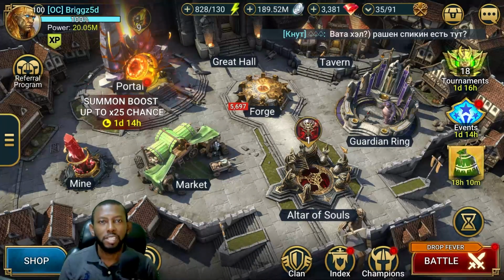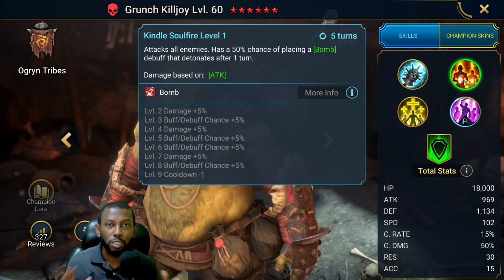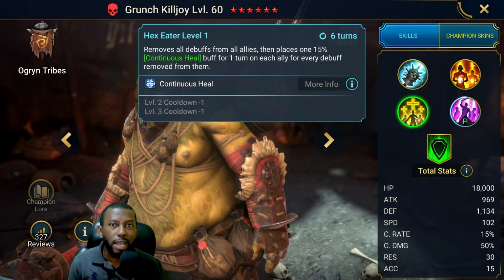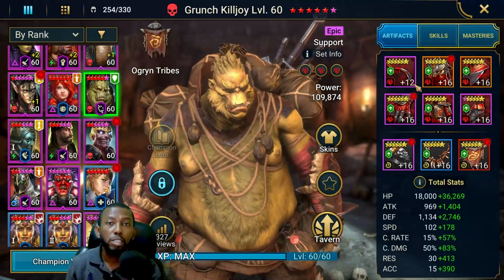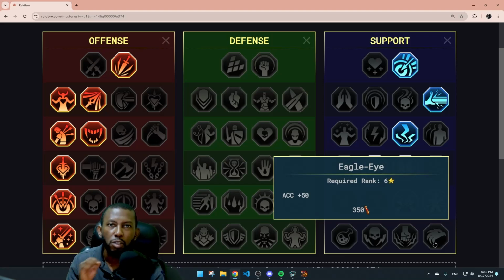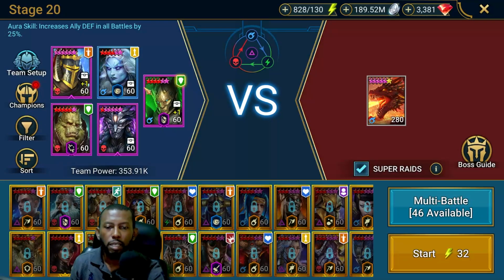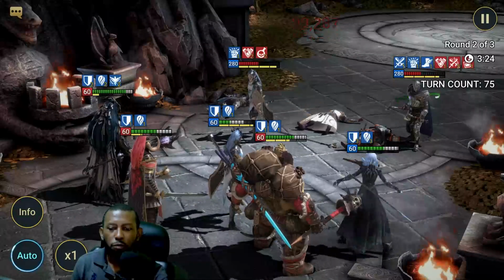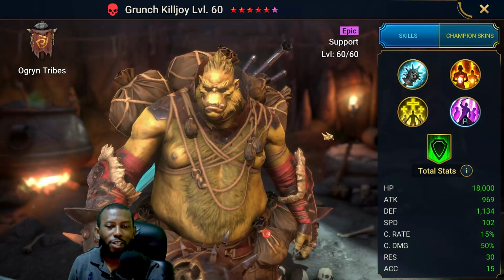Grunch Killjoy is Good for ONE thing - Complete Champion Guide & Masteries | Raid: Shadow Legends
Grunch Killjoy has a awesome design, great skills but somehow the raid community has forgotten all about him.
In this video, i try to shine a spotlight on him to showcase his best use case and tried to push his build to the end game level but his cooldown requirements will be a hindrance.